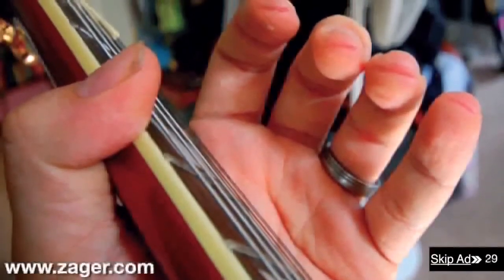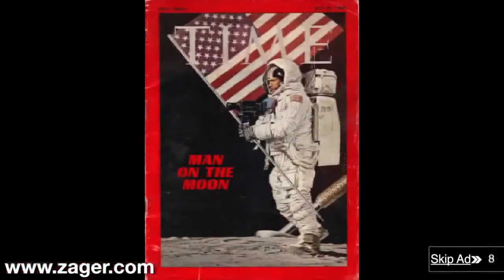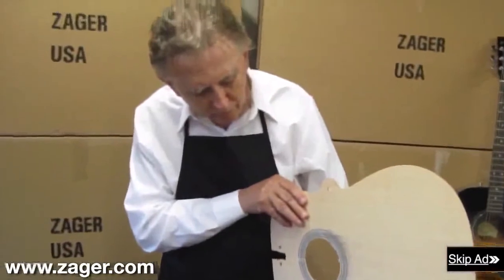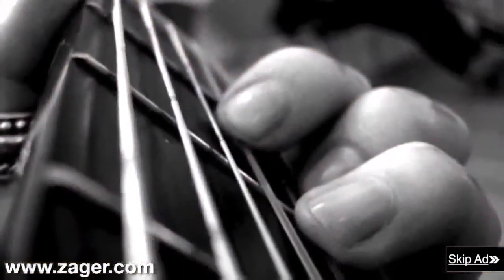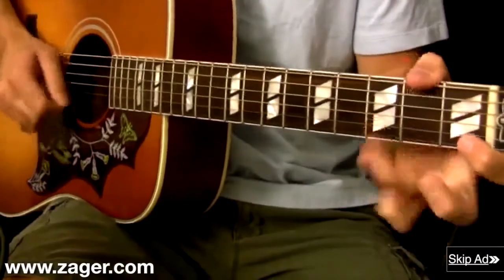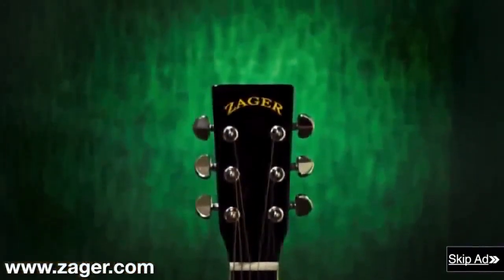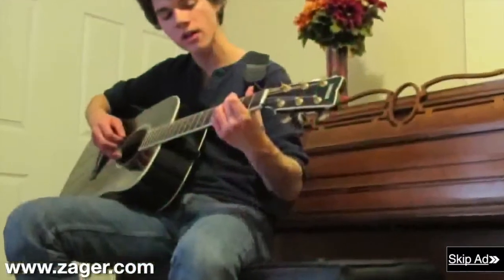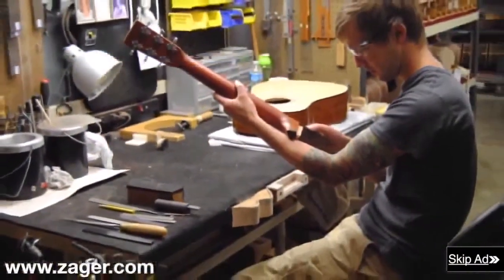Guitars for sale West Valley City Utah